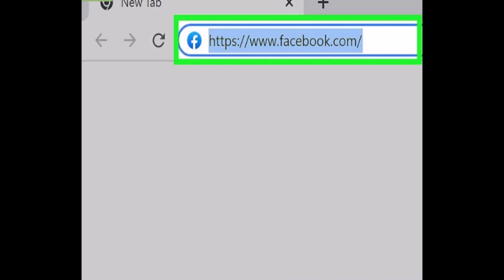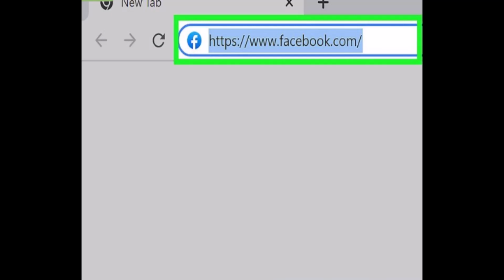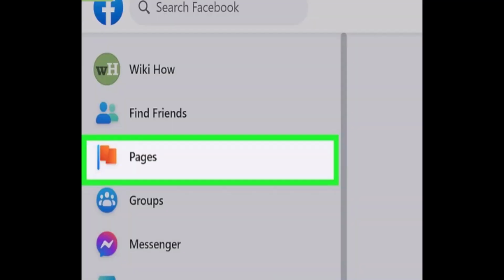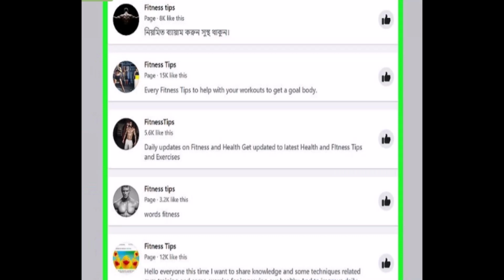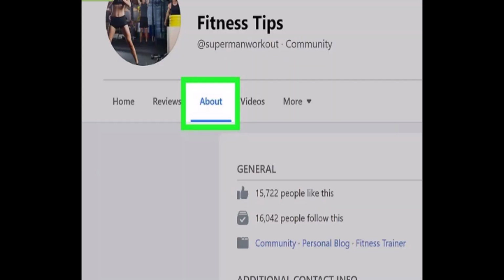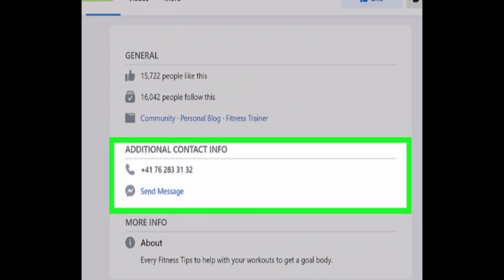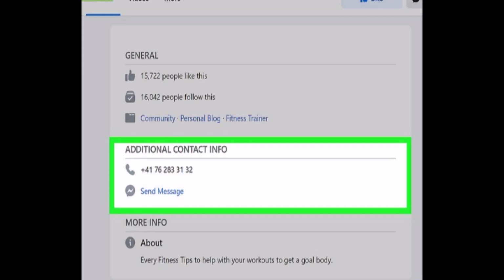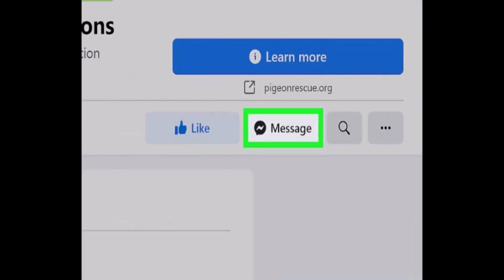How To Find Facebook Page Admin !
This video guides you in an easy step-by-step process to find Facebook Page Admin.

Chapters / Timestamps
0:00 Intro
0:20 Find Facebook page admin
1:39 Outro